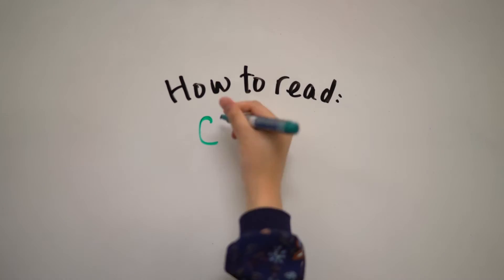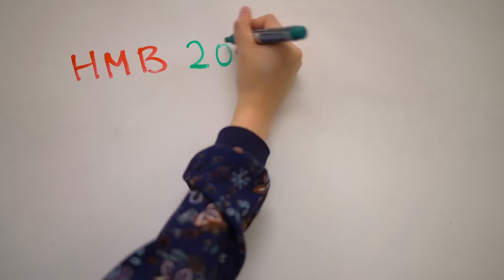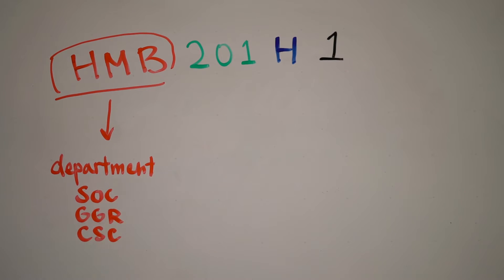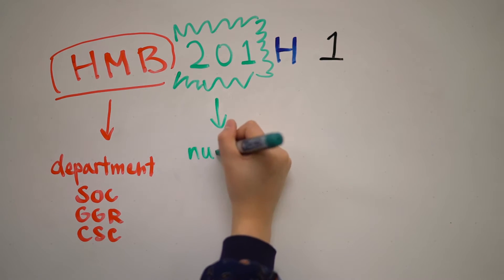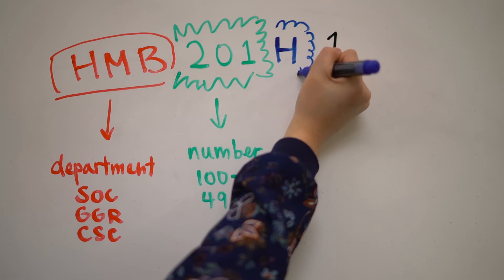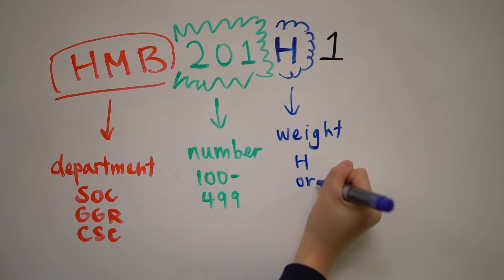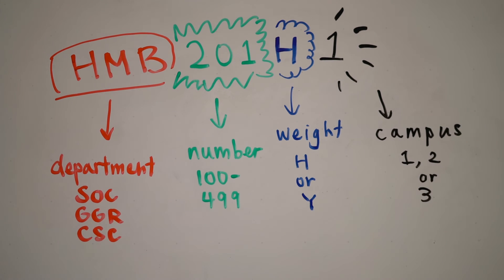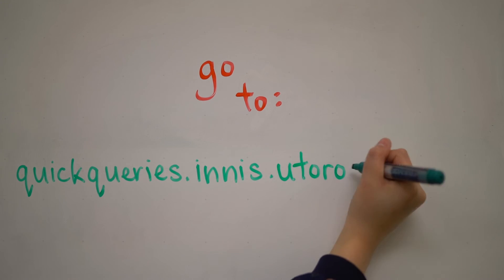Course Codes 101 (UofT Facutly of Arts and Science)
We break down UofT course codes into their basic components.

Video made by the Innis Registrar's office.